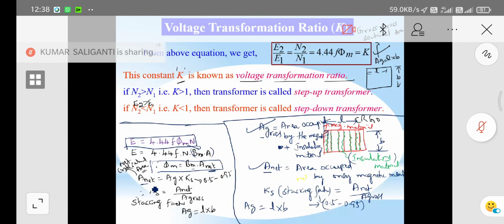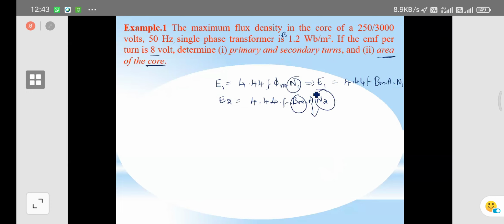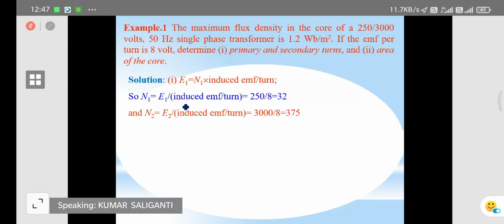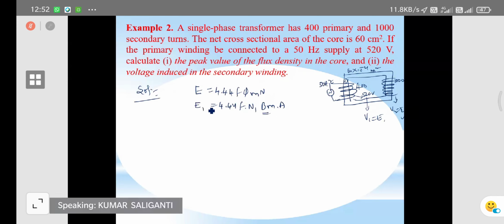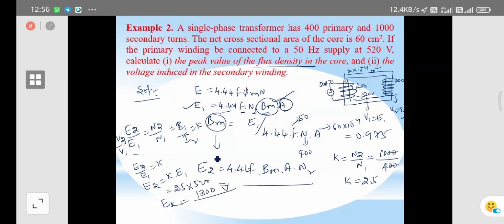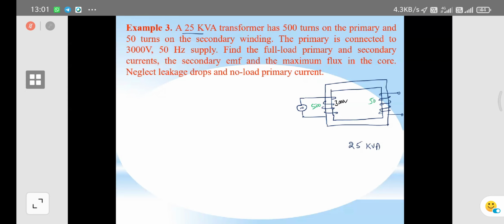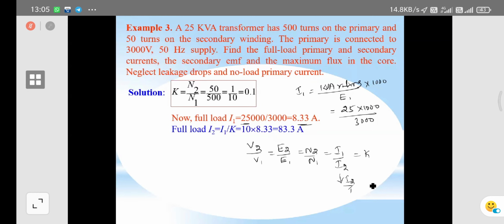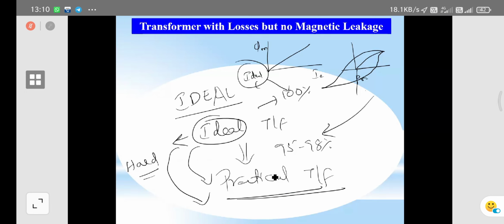EM-1 on 22/01/2021 -2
Screen recording of Electrical machines-1 class on Friday,22/01/2021 which was held in Cisco WebEx meeting for EEE 2nd year students at JNTUH college of engineering,Manthani.
part 2